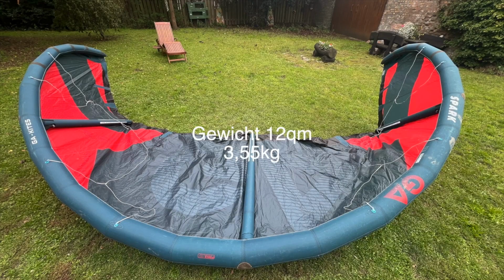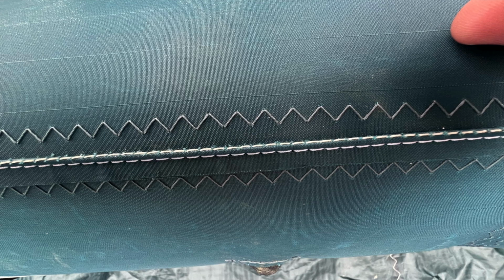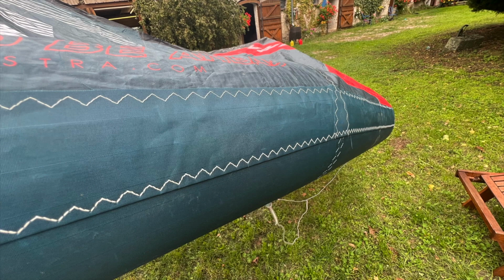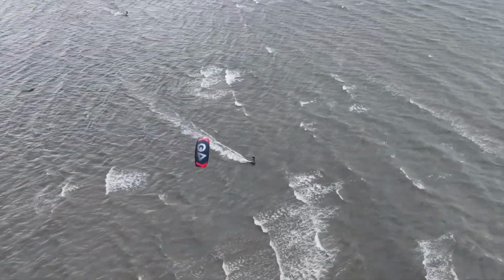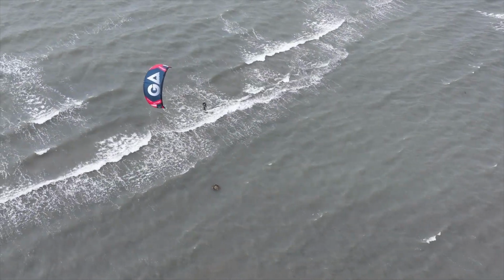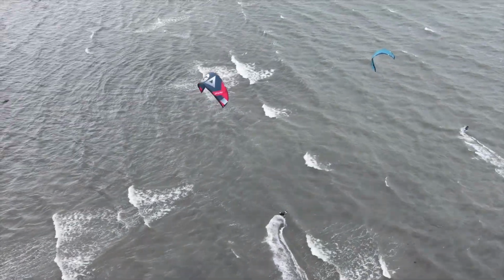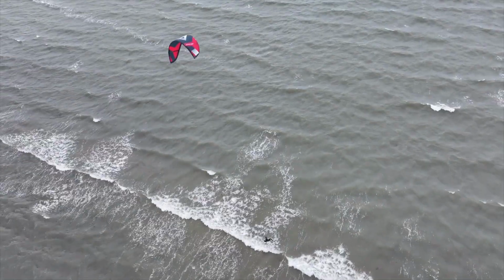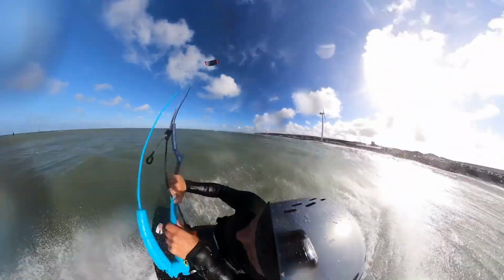GA Spark 2025 Kitetest ( english translated review )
Kite positioned deep in the wind window with playful and very enjoyable characteristics when operated in its sweet spot.
music license by @artlist_io